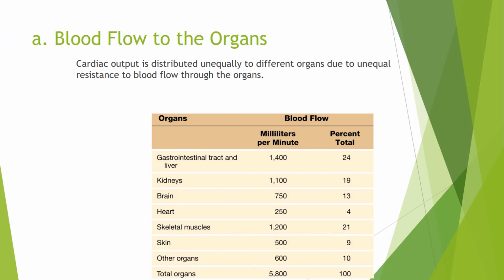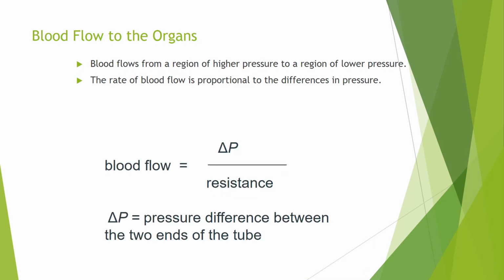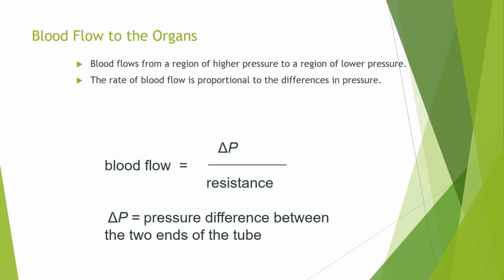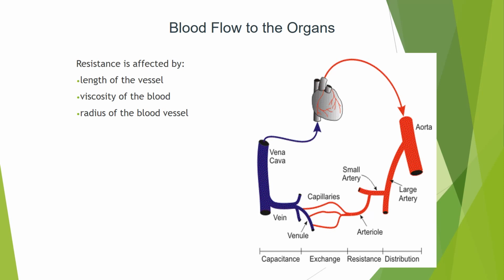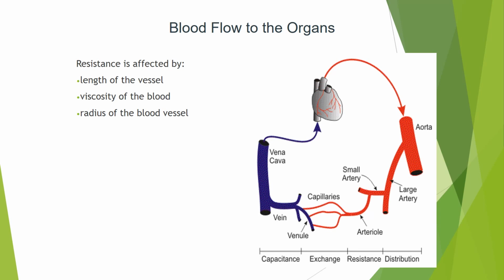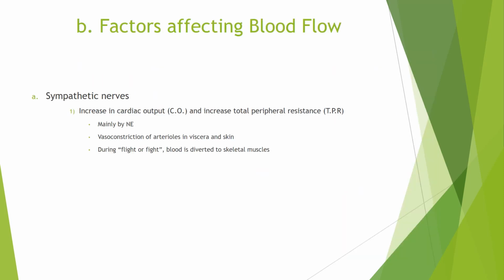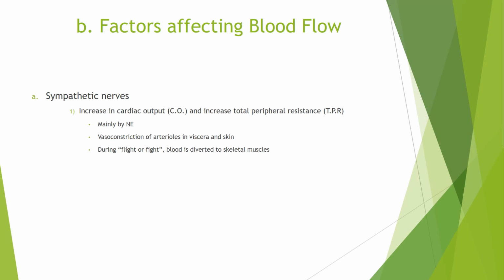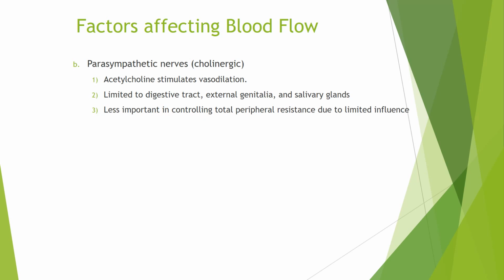CV Phys - blood flow